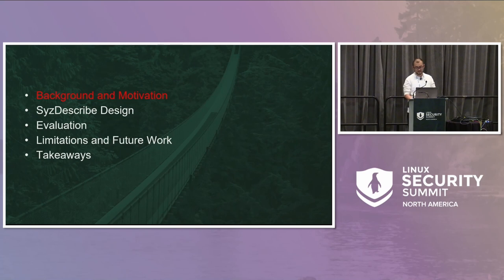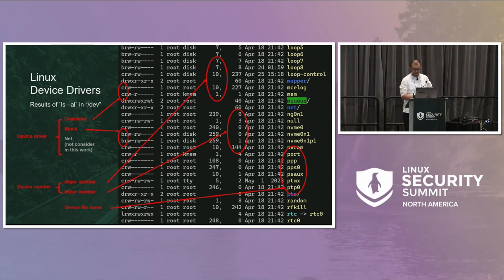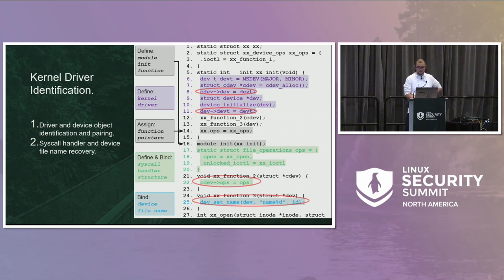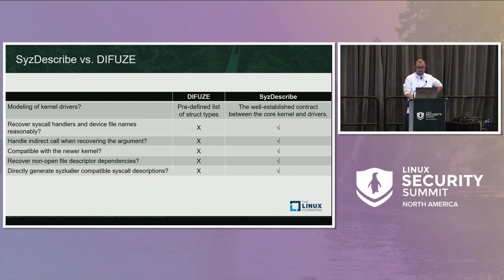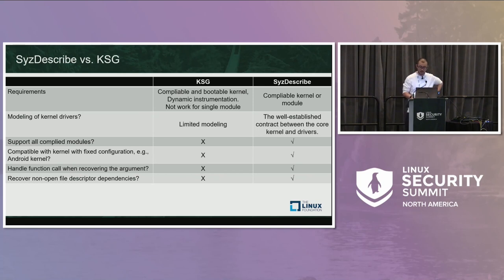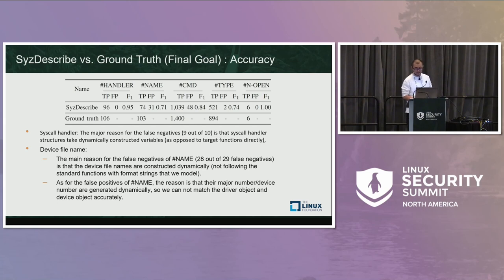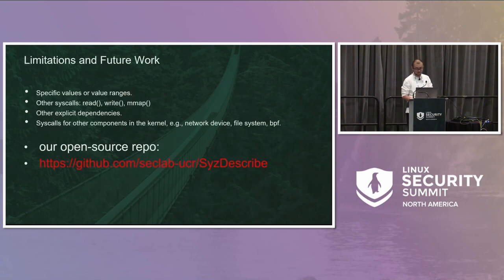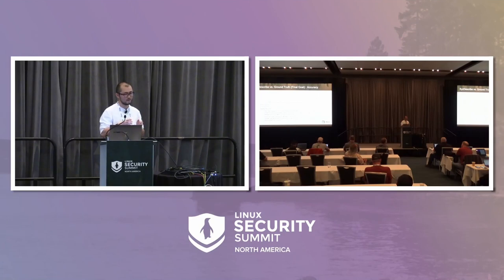SyzDescribe: Principled, Automated, Static Generation of Syscall Descriptions for... - Yu Hao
SyzDescribe: Principled, Automated, Static Generation of Syscall Descriptions for Kernel Drivers - Yu Hao, University of California, Riverside
Syzkaller has managed to find thousands of bugs in the Linux kernel. One necessary component of Syzkaller is a collection of syscall descriptions often provided by human experts. However, current syscall descriptions are largely written manually, which is both time-consuming and error-prone. It is especially challenging considering that there are many kernel drivers (for new hardware devices and beyond) that are continuously being developed and evolving over time. This talk presents a principled solution for generating syscall descriptions for Linux kernel drivers and the tool called SyzDescribe that has been tested for over hundreds of kernel drivers. The syscall descriptions produced by SyzDescribe are competitive to Syzkaller syscall descriptions, and much better than prior work (i.e., DIFUZE and KSG) in accuracy, fuzzing coverage and the number of crashes. SysDescribe finds 78 “bugs” in Syzkaller syscall descriptions. All the “bugs” have been reported to Syzkaller and all of them have been merged into Syzkaller‘s code. Besides, SyzDescribe recovers 154 syscall handlers for Pixel 6 kernel drivers and finds 18 crashes.